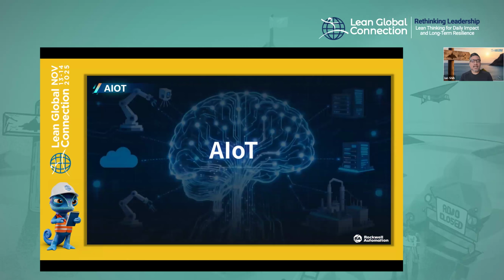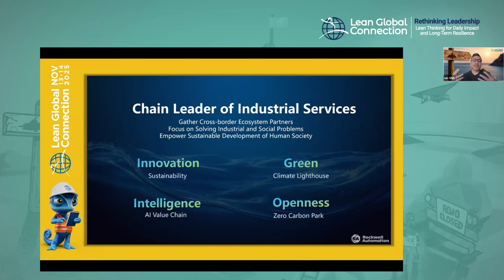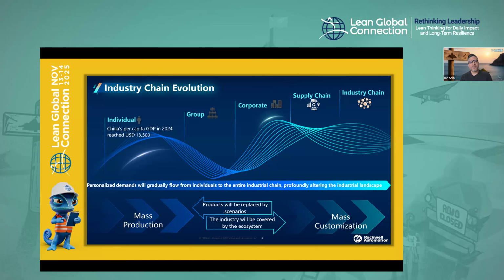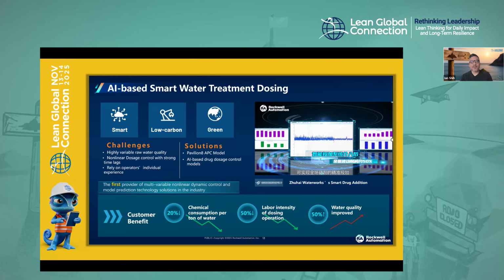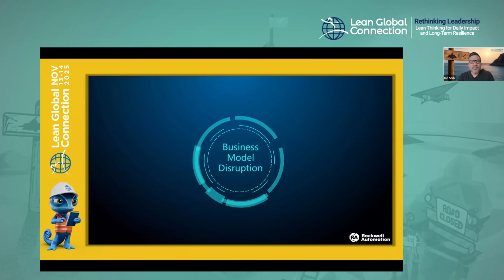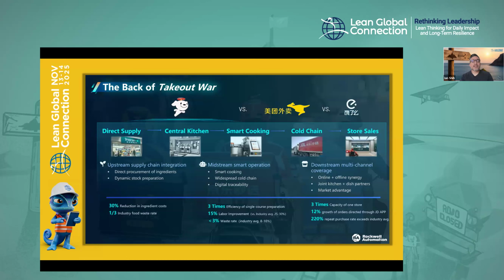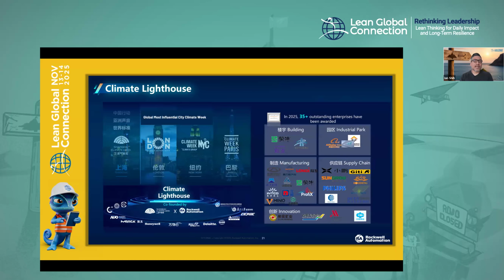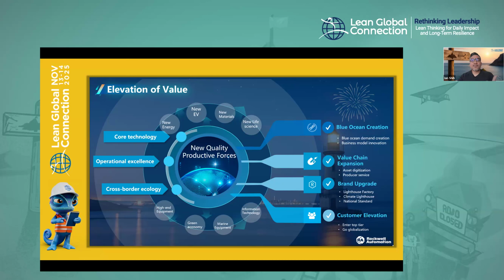Optimizing the Bottom Line, Expanding the Top Line, and Disrupting the Business Model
In today’s fast-changing world of AI and automation, Operational Excellence offers companies a unique chance to leap ahead or even redefine their industries. From a leadership perspective, it centers on continuous improvement—driving bottom-line efficiency, top-line growth, and innovative business models. This presentation will explore these three dimensions through cross-industry case studies, providing fresh insights on building adaptability and long-term competitiveness in a volatile market.